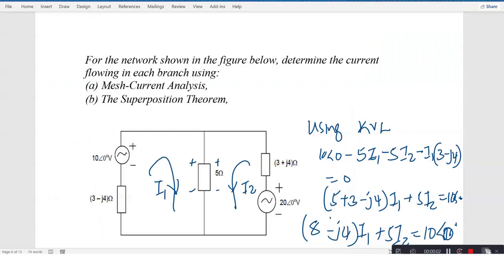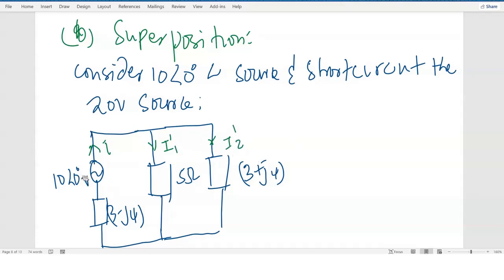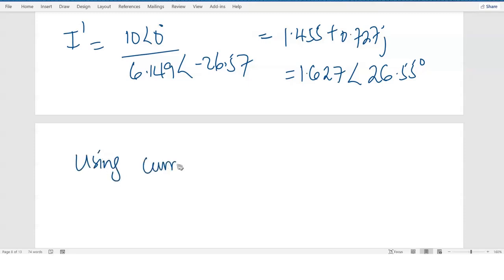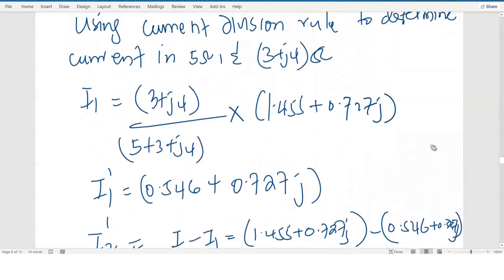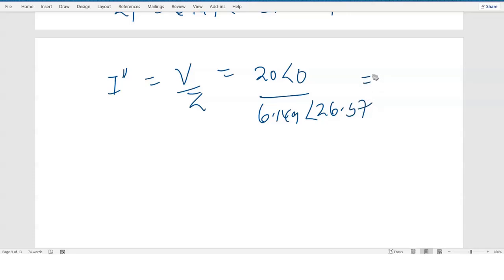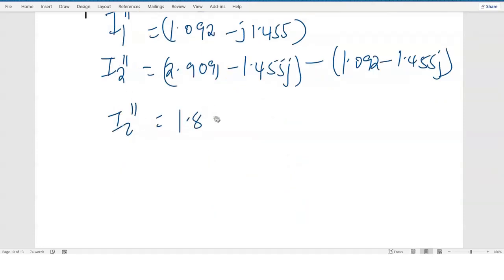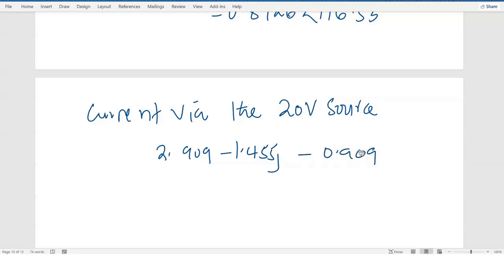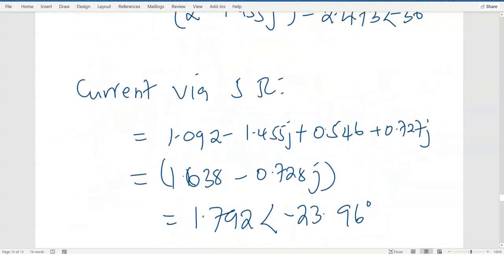Superposition Principle in AC Circuits | Single-Phase Analysis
In this video, we explore the **Superposition Principle** and its application in **analyzing single-phase AC circuits**. This method helps in solving circuits with multiple sources by considering the effect of each source independently.

### 🔹 **Topics Covered:**
✅ **Understanding the Superposition Principle**
✅ **Step-by-step application in AC circuits**
✅ **Solving circuits with voltage and current sources**

This video is perfect for **students, electrical engineers, and circuit enthusiasts** looking to **understand how to simplify AC circuit analysis using Superposition**.

📌 **Watch now to master Superposition in AC circuits!**